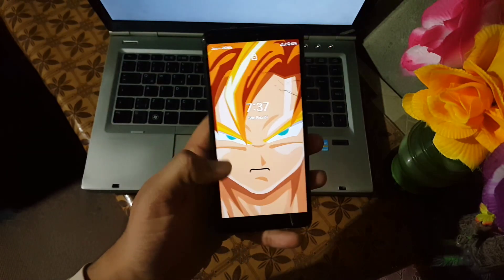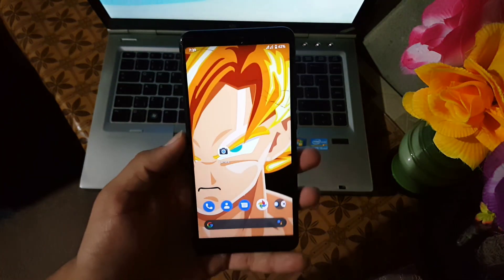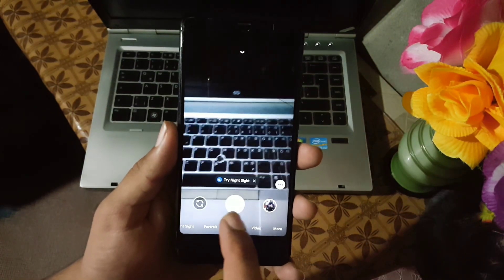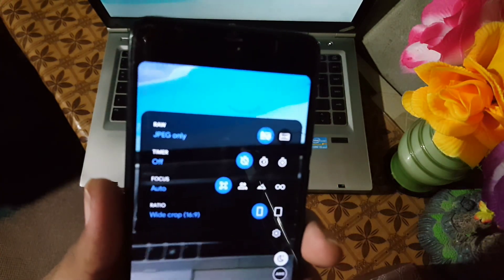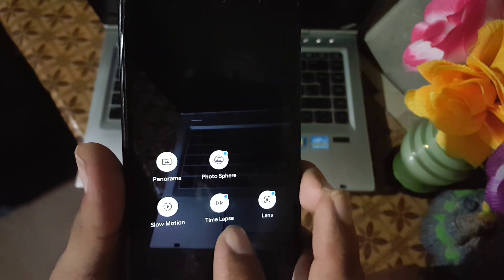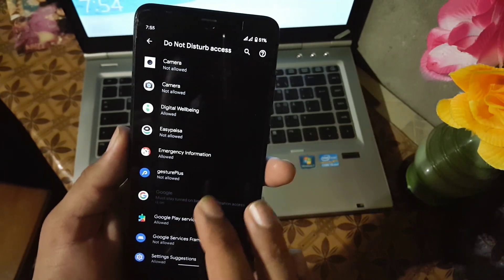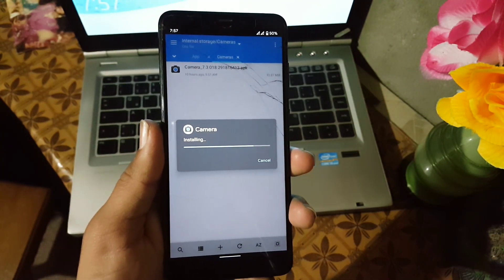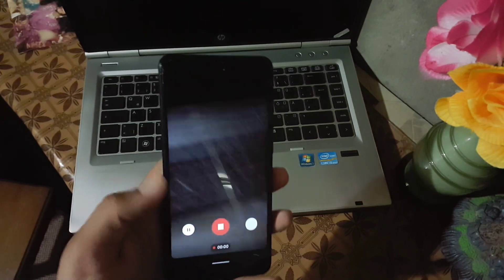How To Install GCAM 7.3 (Astrology Mode On) On Any Android Phone Easily | Must Download App | Epi 7